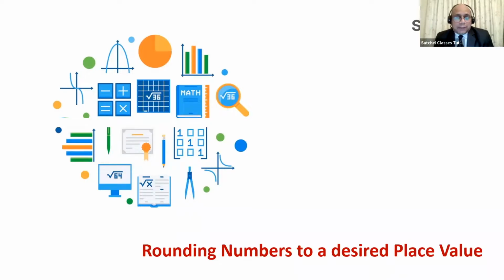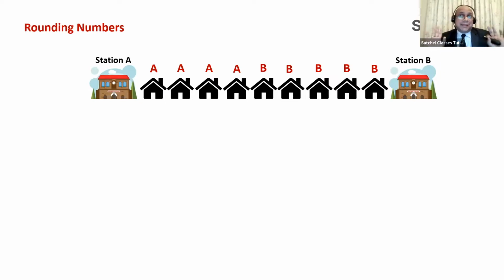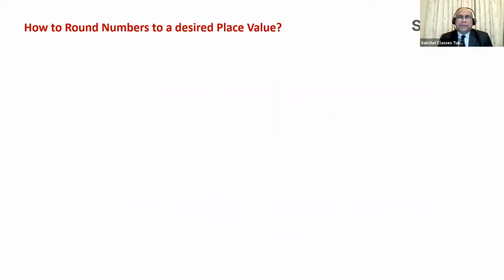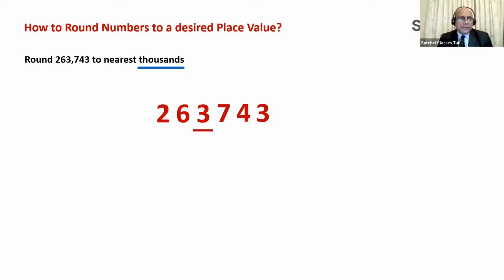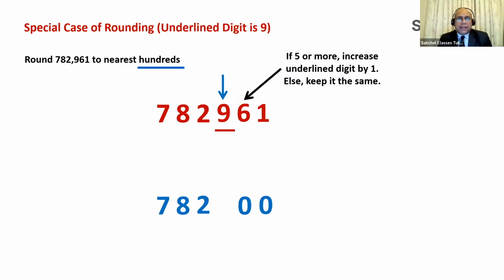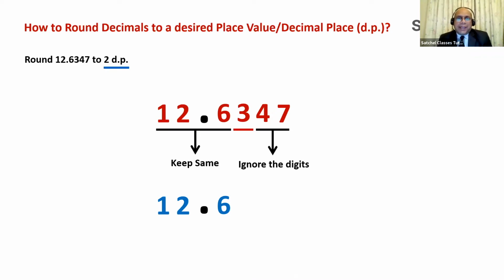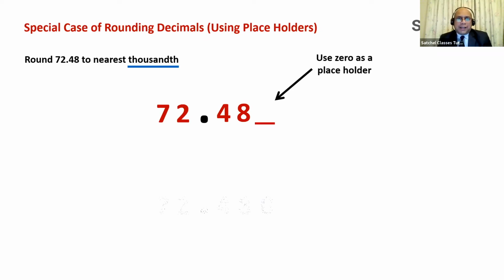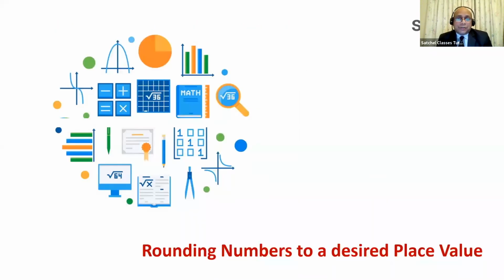Rounding Numbers to Place Value | Math | Satchel Classes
About this class:
Like what you see? Access all of our free classes here:

Rounding numbers is a concept that is used all throughout maths and in real life! In this session, students will be introduced to the concept of rounding numbers and how to round numbers to a certain place value. They will also learn how to round decimal numbers to certain number of decimal places. While this class is aimed at students in Years 7 - 9, it is a topic that any student would benefit from reviewing as it's an important topic to feel confident in!